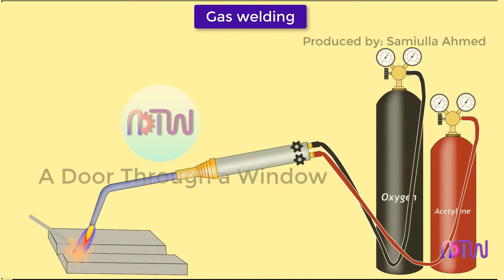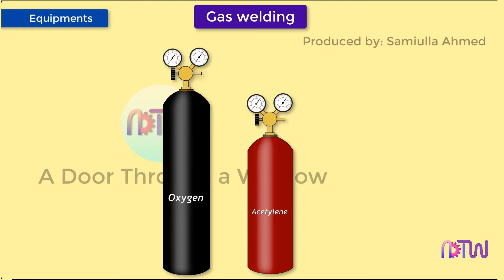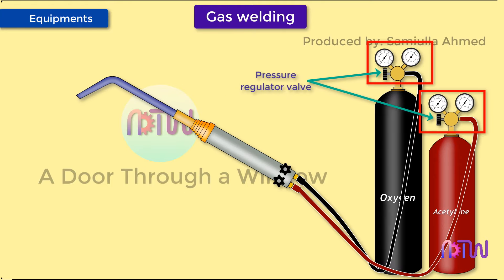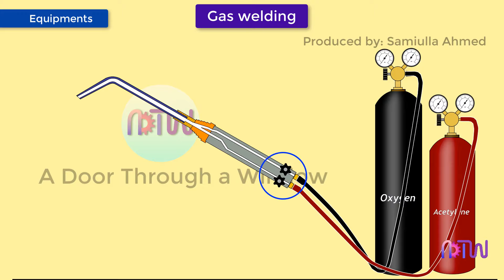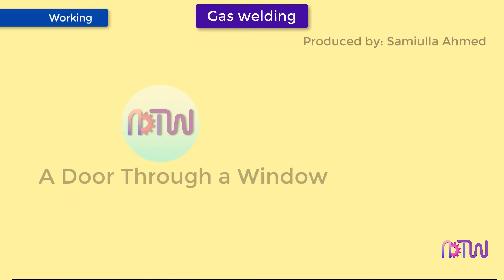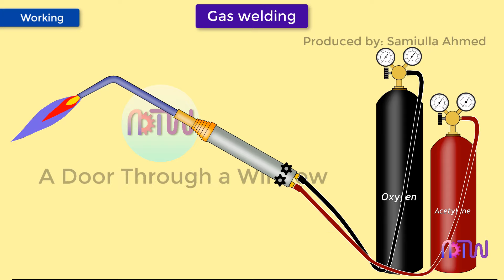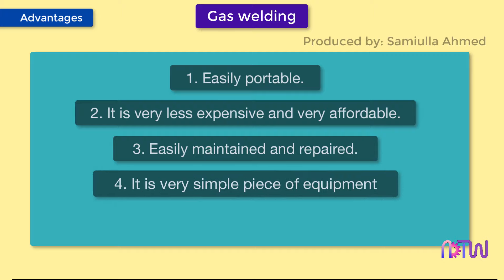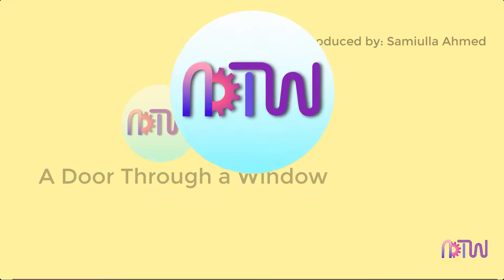GAS WELDING | Oxy-acetylene welding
This we explains about gas welding process specifically about Oxy-acetylene welding process, types of flames such as neutral, oxidising and carburizing. working of gas welding and it's equipments.

00:00 Introduction
00:21 Summary
00:41 Construction
03:21 Working
04:47 Advantages
05:06 Disadvantages
05:30 Applications

Gas welding process
welding process
Oxy-acetylene welding